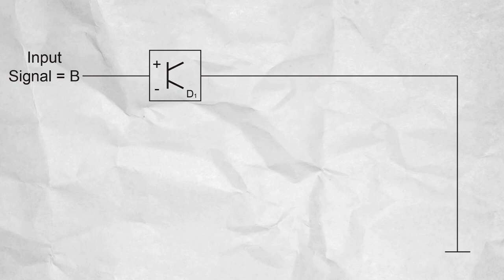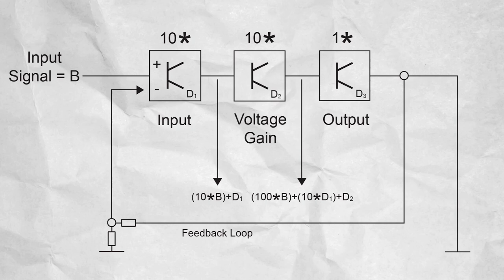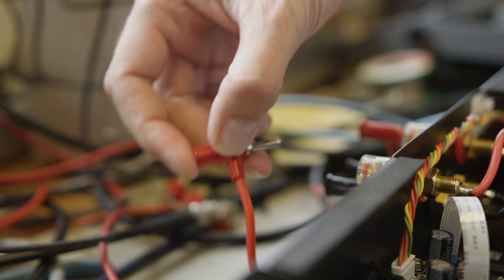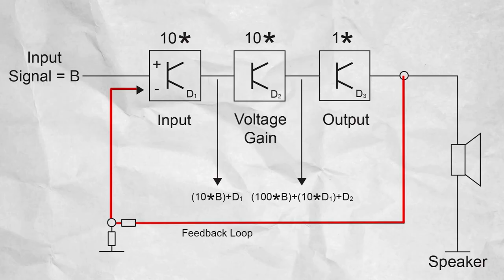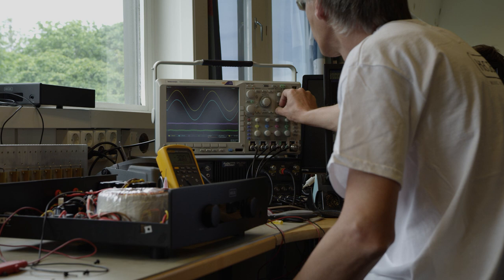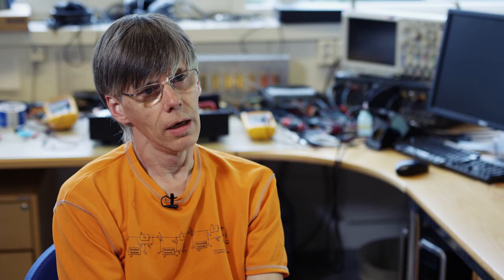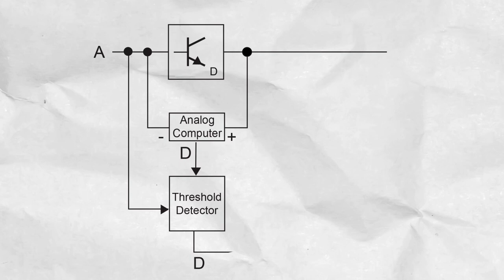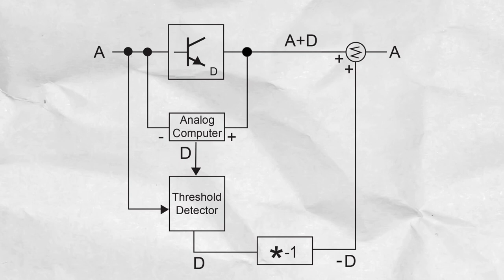SoundStage! Shorts - How Hegel's SoundEngine Works (October 2017)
Hegel Music Systems' founder and chief designer, Bent Holter, describes his company's SoundEngine technology, which he invented and was awarded a patent for in 2001. Hegel makes high-quality hi-fi electronics for the home and SoundEngine is used in all of their integrated and power amplifiers. The footage for this video was shot in June 2017 at Hegel's headquarters, in Oslo, Norway.